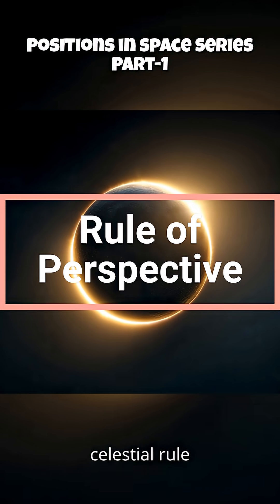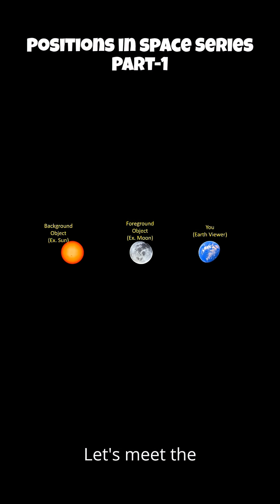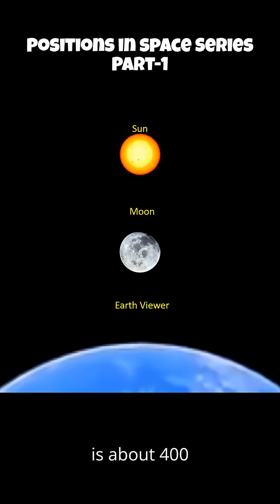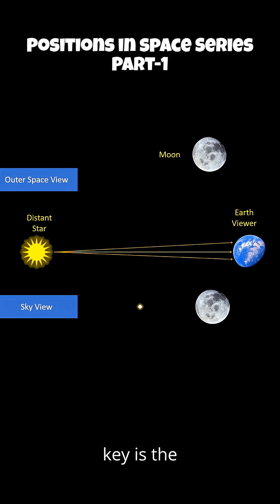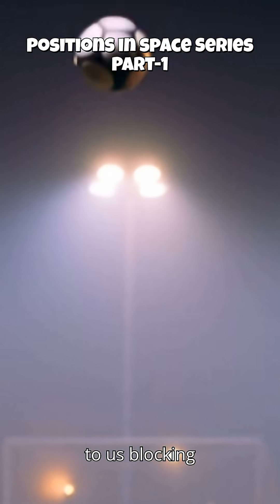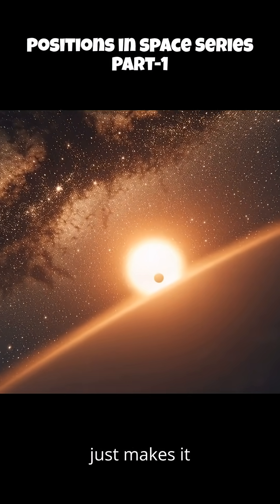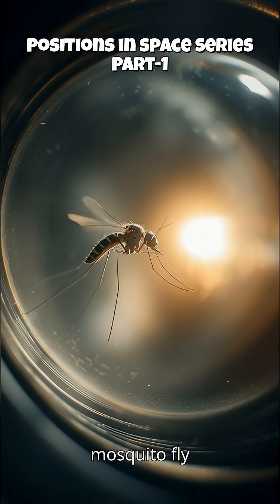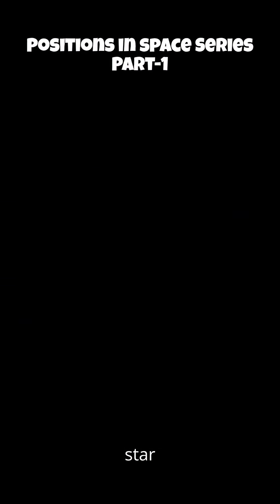What are Cosmic Positions?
With respect to earth (earth's perspective), astronomers have labeled a celestial body's position based on location relative to earth.